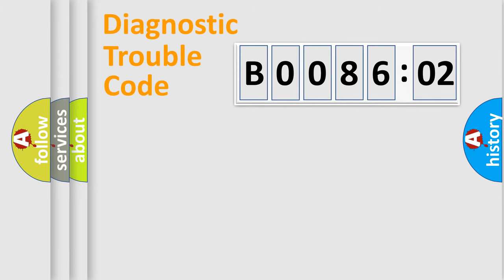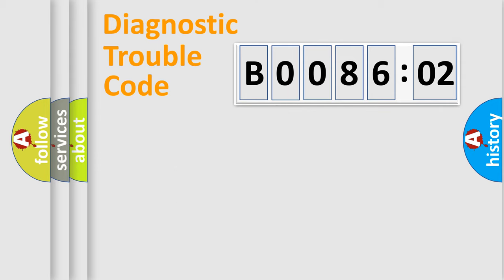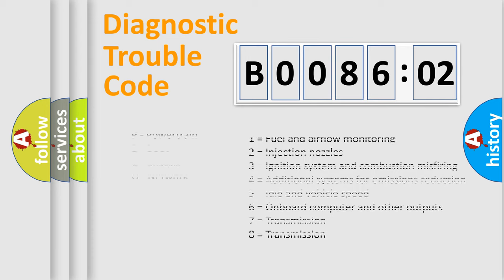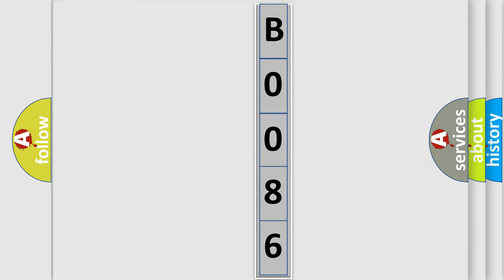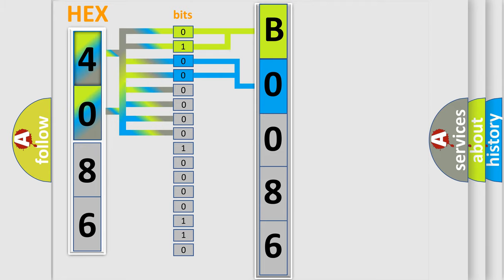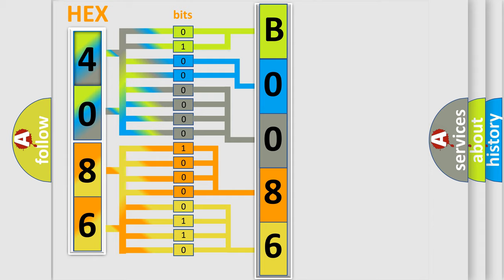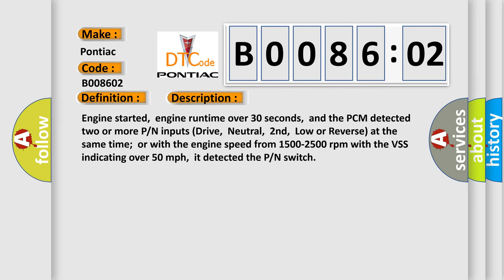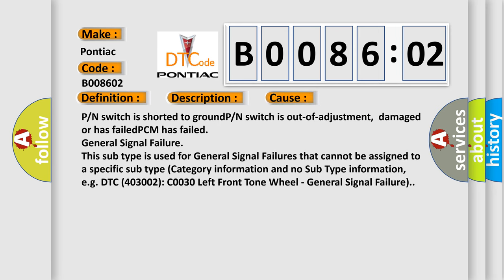DTC Pontiac B0086-02 Short Explanation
Contents:
0:21 Basic DTC analysis according to OBD2 protocol standard.
1:48 Insight into programming
2:58 A diagnostically understandable description of the Diagnostic Trouble Code
3:05 Basic error definition

Make:
Pontiac
Code:
B0086 02
Definition:
Park or Neutral Position Switch Circuit Malfunction
Description:
Engine started,engine runtime over 30 seconds,and the PCM detected two or more P or N inputs (Drive,Neutral,2nd,Low or Reverse) at the same time;or with the engine speed from 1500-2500 rpm with the VSS indicating over 50 mph,it detected the P or N switch
Cause:
P or N switch is shorted to groundP or N switch is out-of-adjustment,damaged or has failedPCM has failed
Failure Type: